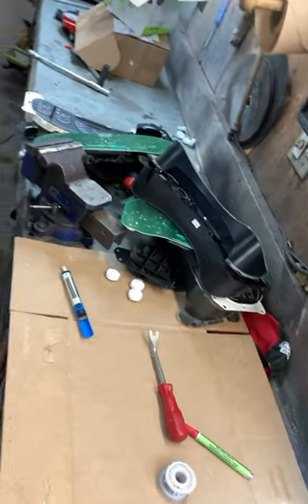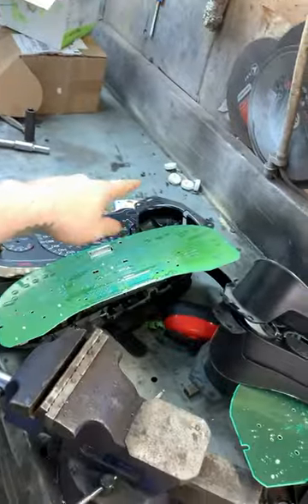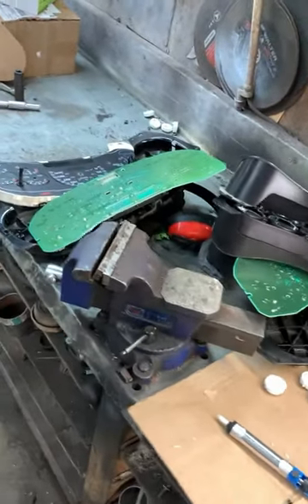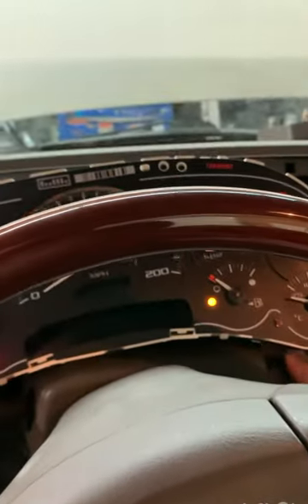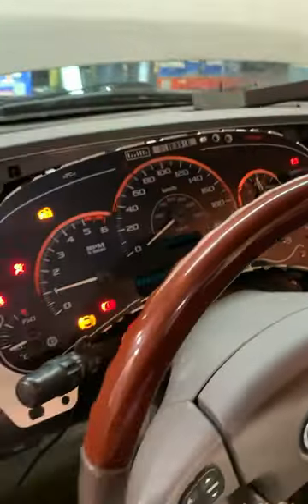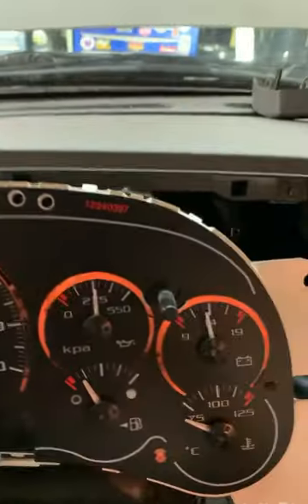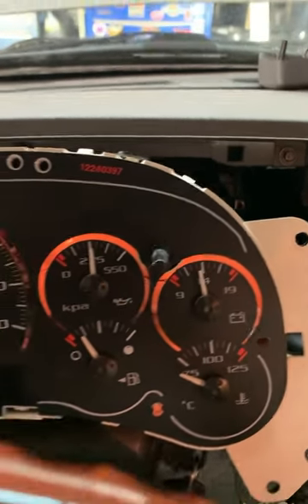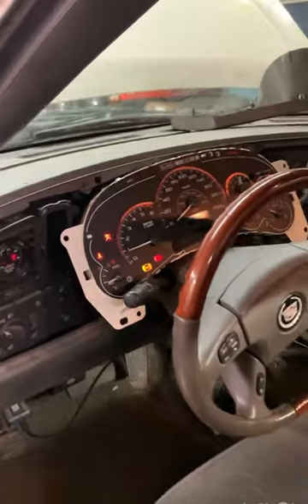Chevy truck gauge repair for free!